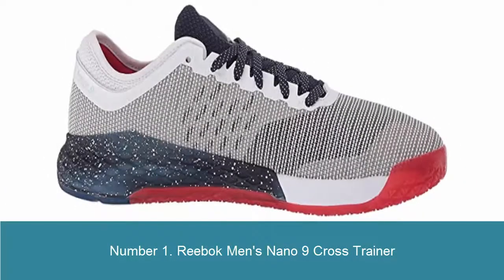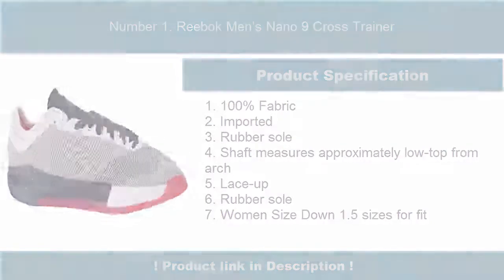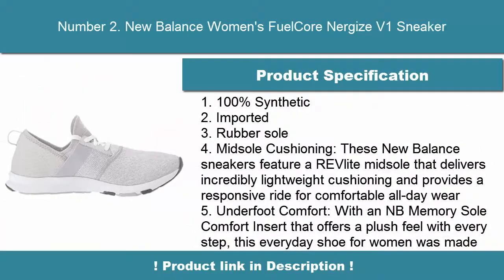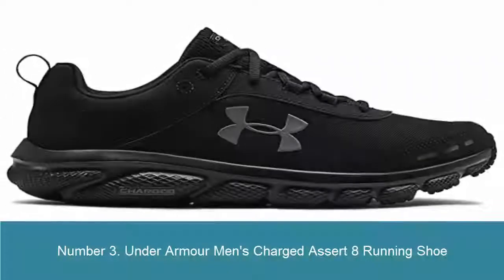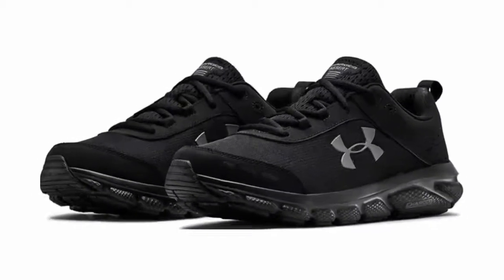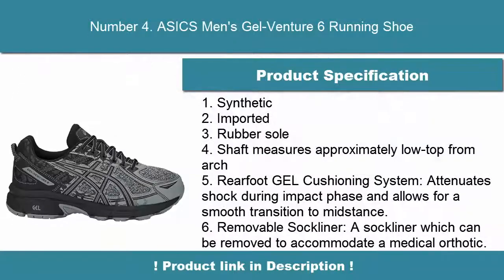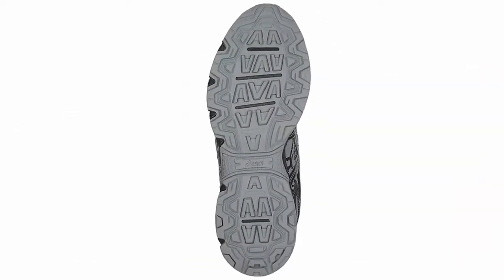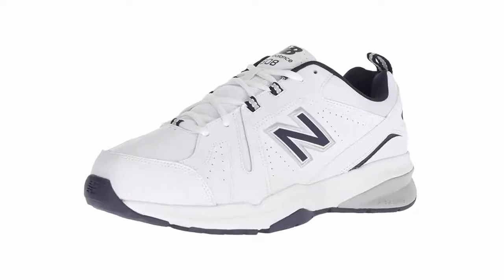Top 5 Best Trainer Shoes | You can buy in 2021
► Checkout These Links For Updated Price Of Trainer Shoes ;
❥Number 1. Reebok Men's Nano 9 Cross Trainer

❥Number 2. New Balance Women's FuelCore Nergize V1 Sneaker

❥Number 3. Under Armour Men's Charged Assert 8 Running Shoe

❥Number 4. ASICS Men's Gel-Venture 6 Running Shoe

❥Number 5. New Balance Men's 608 V5 Casual Comfort Cross Trainer

►Timestamps:

0:00 - intro
0:08 - number 1
0:48 - Number 2
01:27 - Number 3
02:06 - Number 4
02:45 - Number 5
03:24 - End